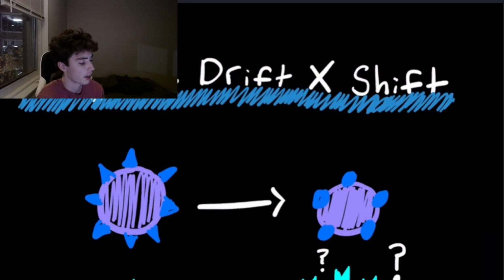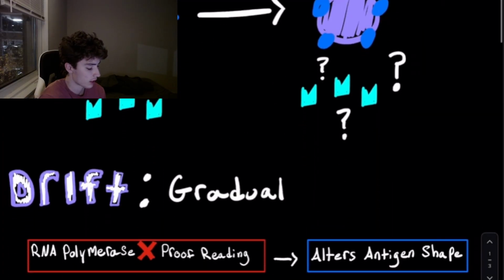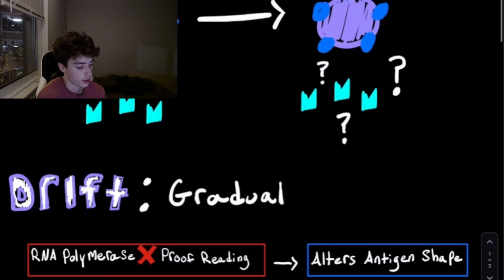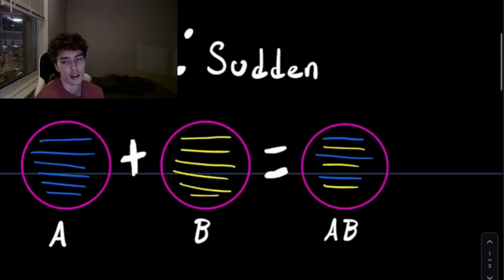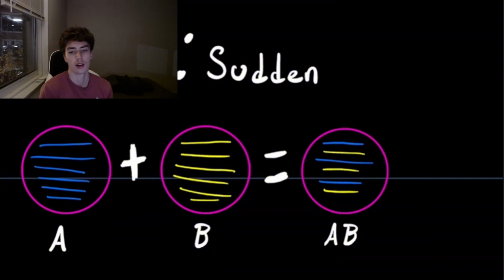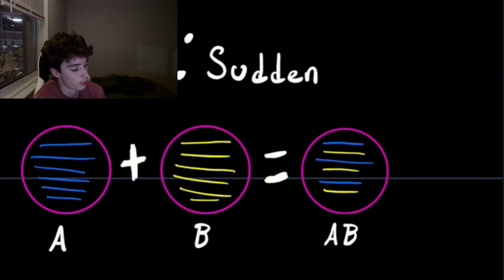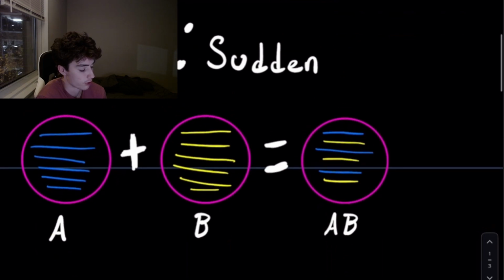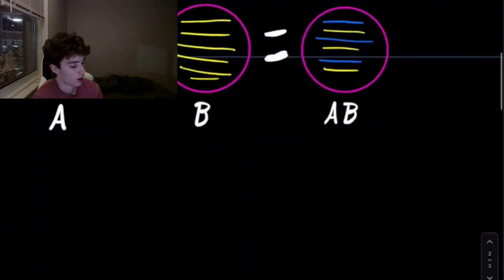Microbiology: Antigenic Drift & Antigenic Shift